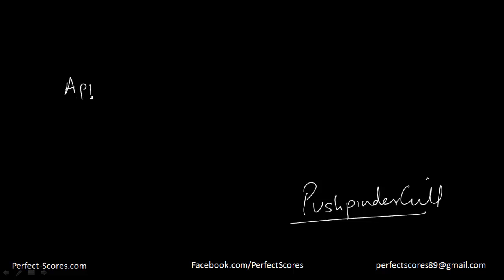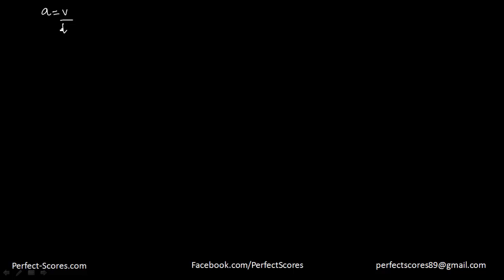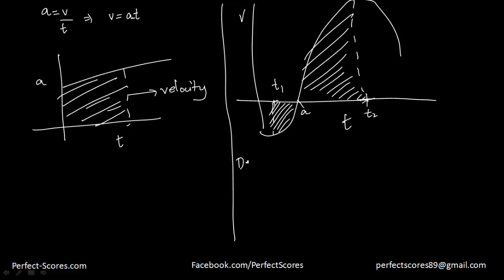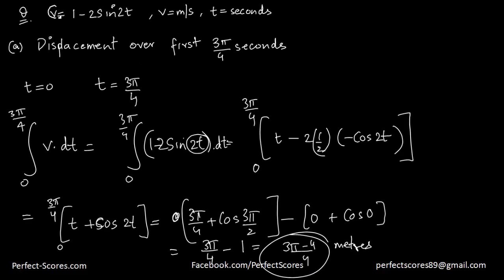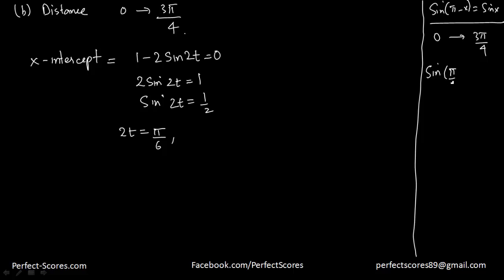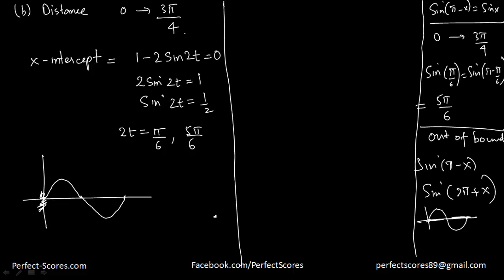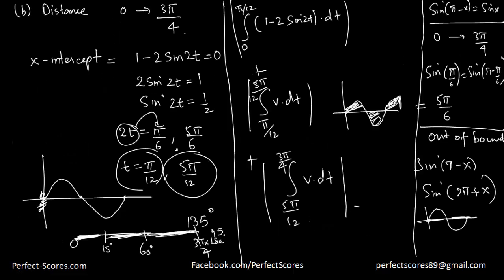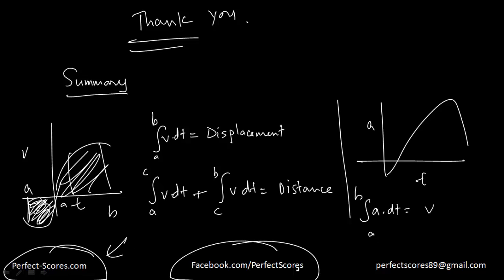Application of Integration in Kinematics (Integration part 11)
This video explains the application of integration to kinematics.